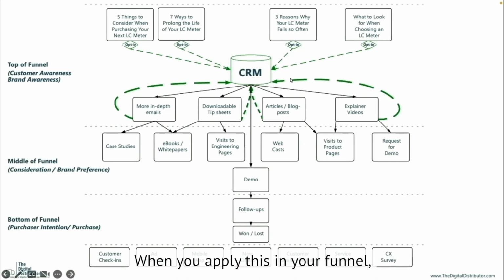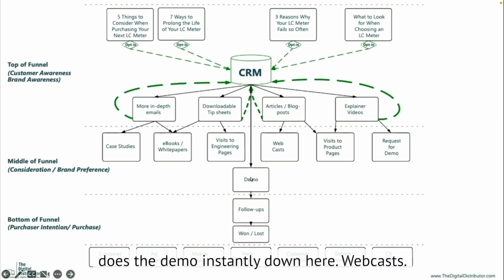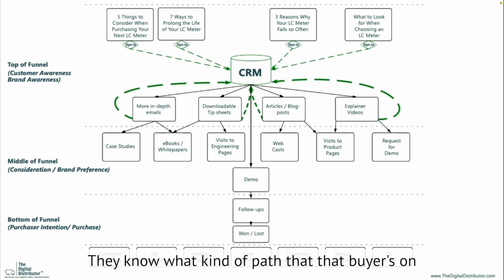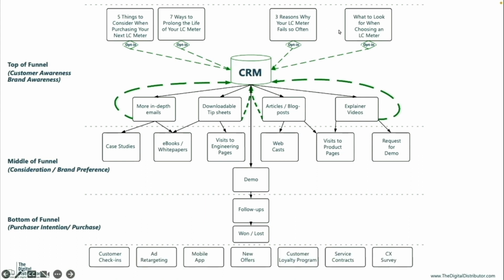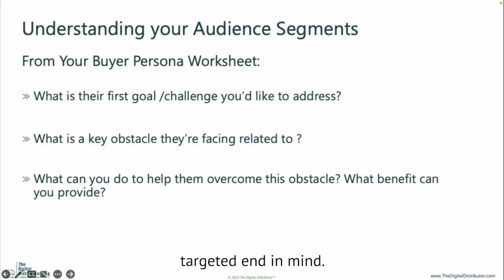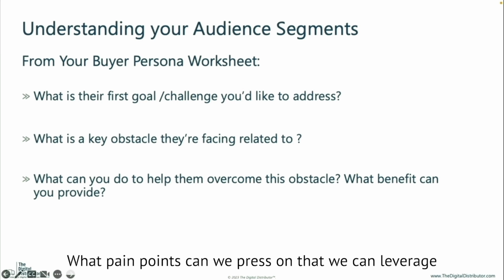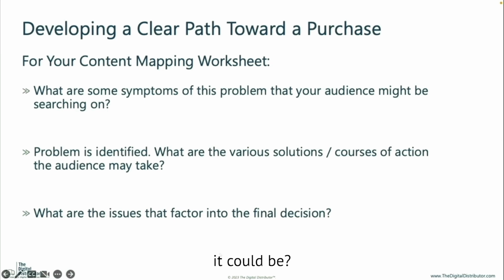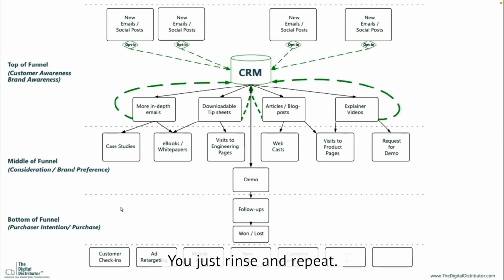13. Here's how Distributors Track and Improve their Marketing Campaigns' Performance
to learn more about The Digital Distributor.*

This video discusses how to use a marketing funnel to track and improve the performance of your marketing campaigns.

The video also discusses how to use lead scoring to track the progress of potential customers through the funnel. Lead scoring is a system that assigns points to potential customers based on their engagement with your content. The higher the score, the more likely the lead is to convert into a sale.

By tracking the progress of potential customers through the funnel and using lead scoring, distributors can identify which marketing campaigns are most effective and make adjustments to improve their results.

Here are some additional tips for using a marketing funnel:

* Make sure your content is relevant to your target audience.
* Use a variety of content formats to keep your audience engaged.
* Promote your content through social media, email, and other channels.
* Track the results of your marketing campaigns and make adjustments as needed.

By following these tips, distributors can use a marketing funnel to improve the performance of their marketing campaigns and generate more leads and sales.

Here is the original video transcript:

You can have somebody come in here, go through all of this, download tip sheets, download a white paper, and you can throw a demo in front of him ten times, and he's not taking the demo.

The salespeople should be able to look in the CRM and look at this activity so that if anybody in this CRM all of a sudden calls a salesperson, especially if it's a green salesperson, you want that guy to be able to pull up the record and say, Oh, I see you went to this webcast. What did you think of it? What did you think of this? I saw you were looking at this product page. What did you think of that? Or, I saw you opened this white paper.

They have something to talk to them about. They know what kind of path buyers are on regarding purchasing. If your salespeople are using it. A lot of salespeople don't.

And if that's the case, like for you guys with HubSpot, you can just use this information to plan your next campaign. Every time you send this email, it has a high open rate. Okay, let's recycle that email. When you send this email, no one ever opens it. Let's find a new subject line.

Once something like this is built, now you can rinse and repeat it. It's a whole system. All you need to do is replace what's in here. You know you're going to change these out. You're going to fill these with different topic items. You're still going to have case studies, but they're going to be about something different. You're still going to have ebooks and white papers, but they're going to be about something different. The webcast is going to be on whatever it is that you're promoting.

Say you're not selling real-time inventory tracking, but now you're selling vendor-managed inventory services. So what pain points do they have around their inventory issues that we can press on with vendor manage inventory? Or say you're selling a product -- conduit. What pain points can we press on that we can leverage to sell more conduit to the buyer, that kind of thing. What's a key obstacle they're facing?

You're going to develop a clear path toward the purchase. What are the symptoms of the problems that this buyer persona has? What are the solutions once he realizes what problems it could be? And then, what are the issues that factor into the final decision? Then you're going to create the content up top, the awareness content. You’re going to create information for the middle of the funnel. And you're going to create content for the bottom until it's time to hand it over to Sales. And you're going to use the same lead scoring. A lead is a lead is a lead.

Maybe it's a customer already buying a conduit, or maybe it's a customer who never paid for it. And you build that into the lead scoring so that that doesn't end up on a salesperson's desk. It's that kind of thing. You rinse and repeat.